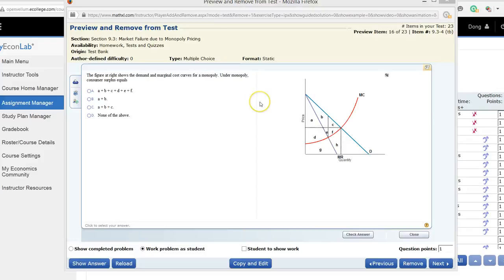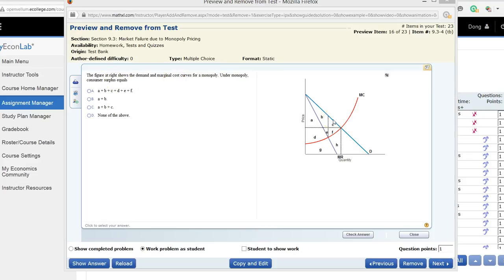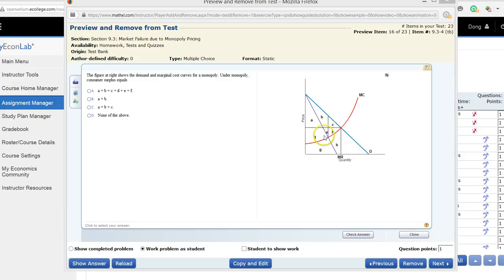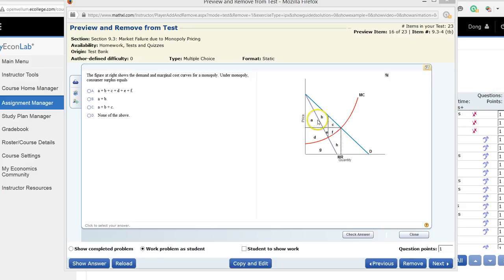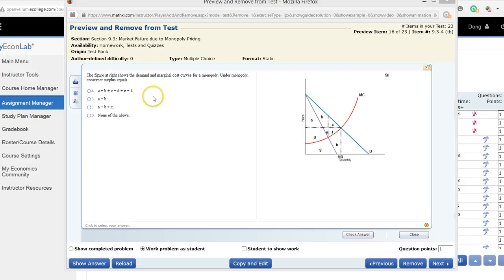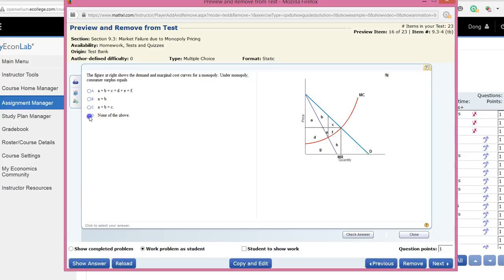Quiz10 Q16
This example illustrates the depiction of consumer surplus for a monopoly.